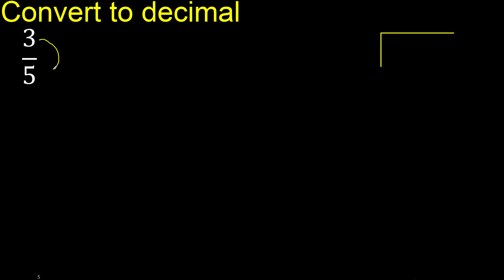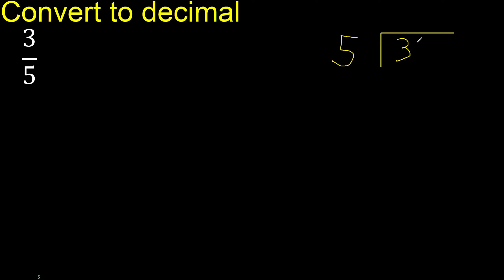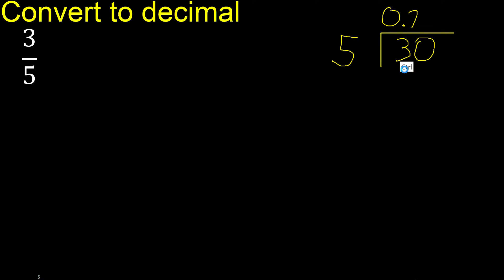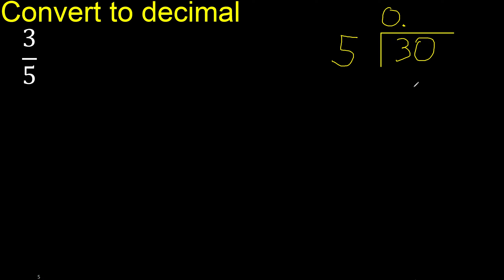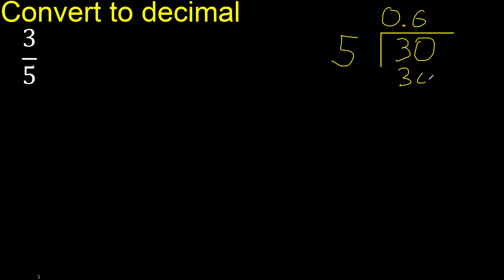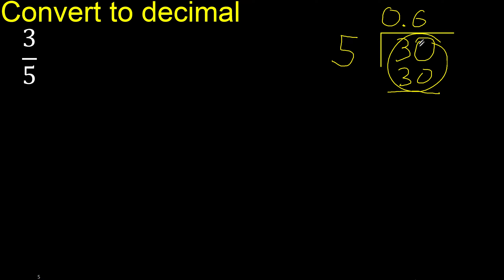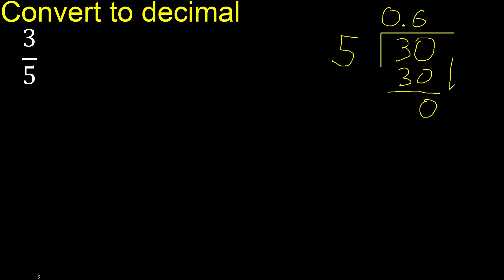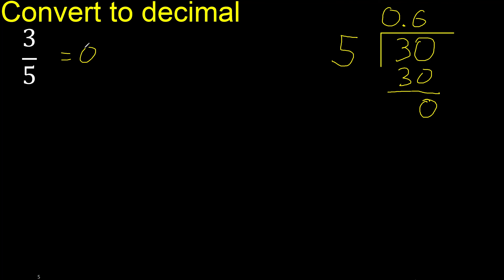Convert 3/5 to decimal . How To Convert Decimals to Fractions